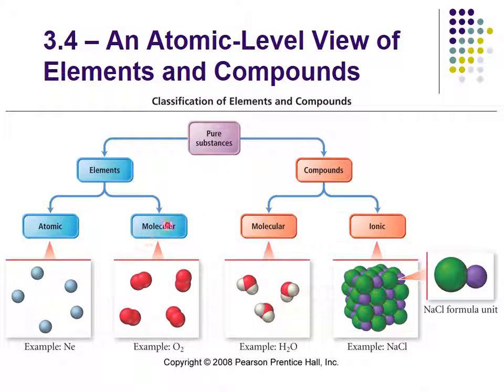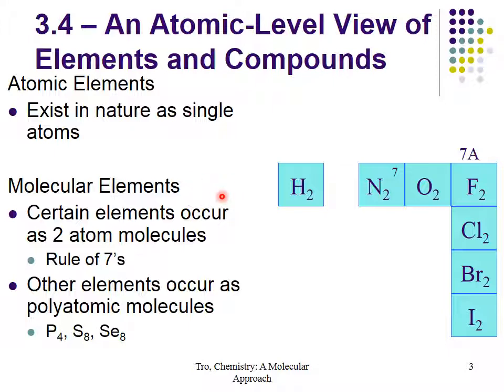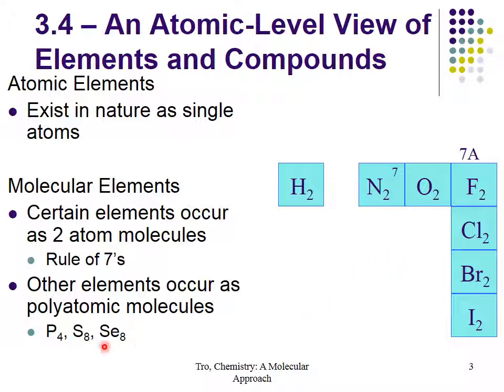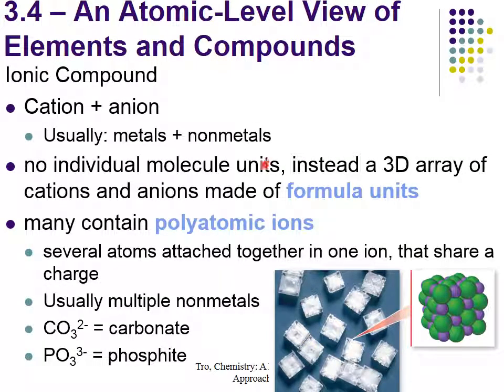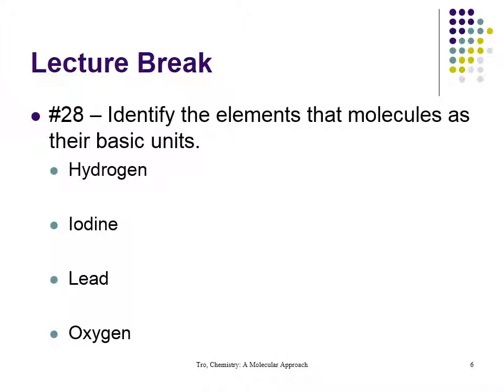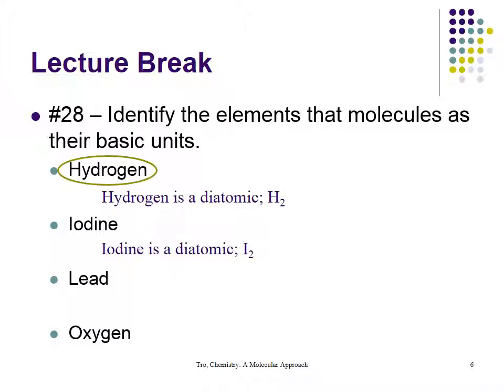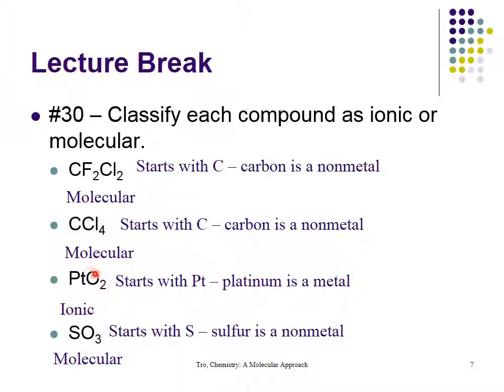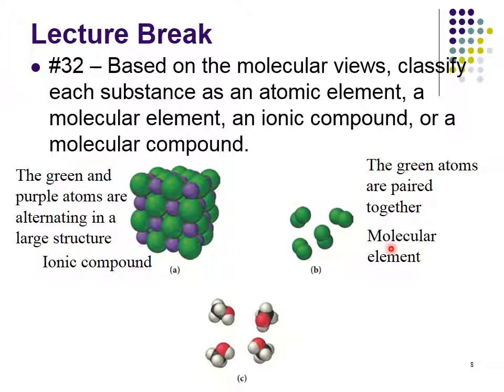Chapter 3 - 3.4